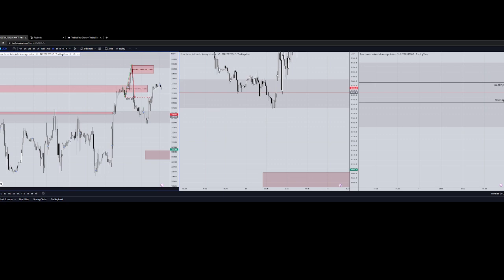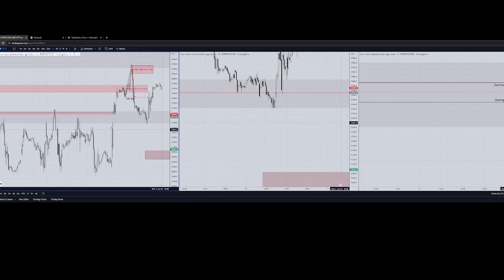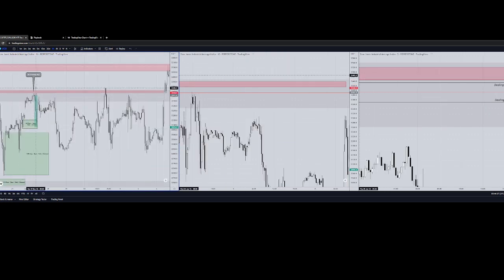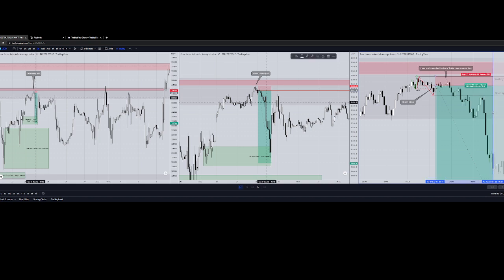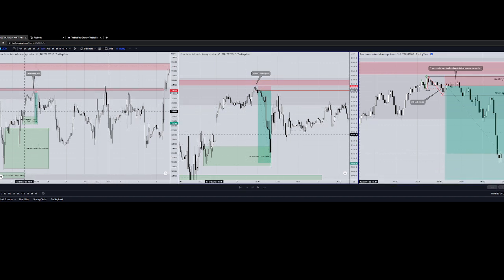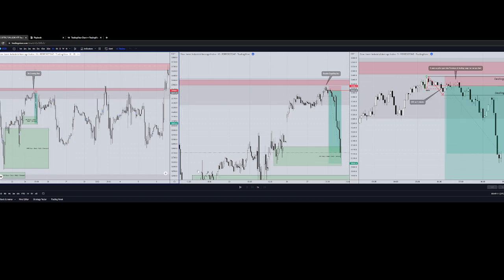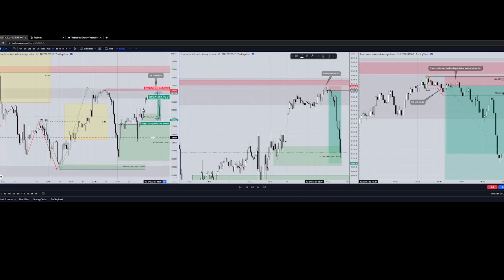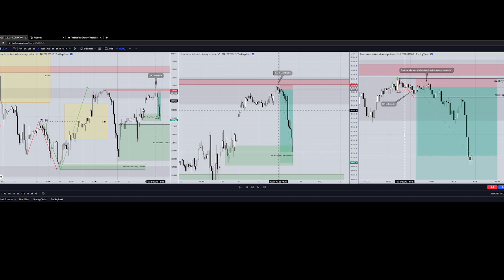Preparing Tradingview Chart for taking a screenshot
As part of backtesting I was trying to figure out the best way to take a screenshot for my playbook - as of 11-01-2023 the replay feature does not sync across mulitlple chart configurations.

Here's a method I stumbled across by trial and error using the replay button